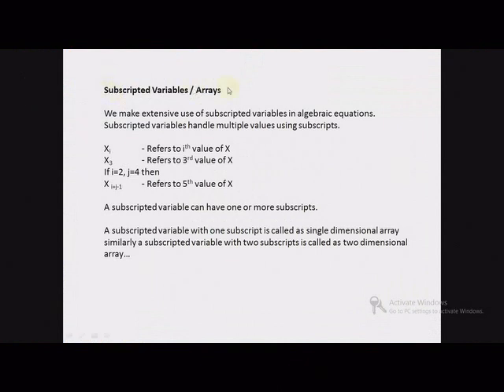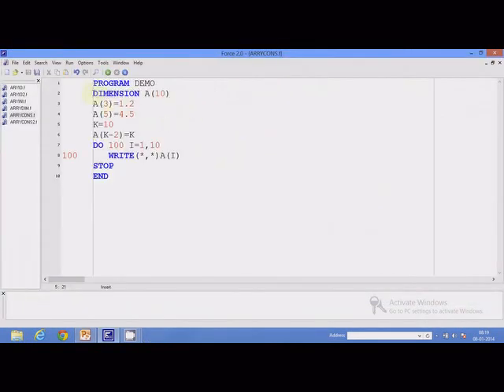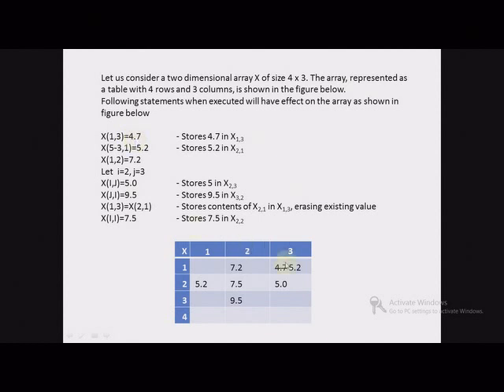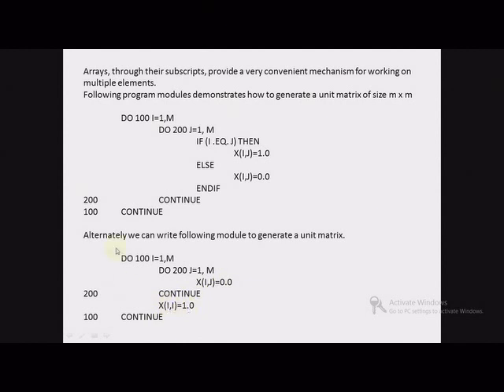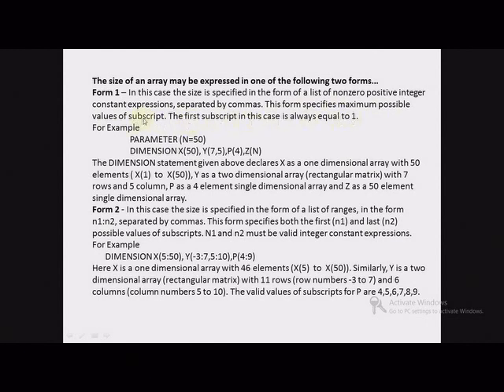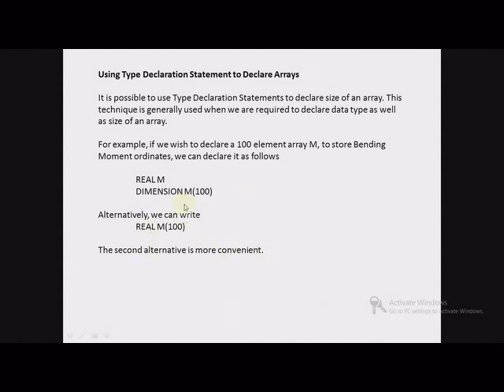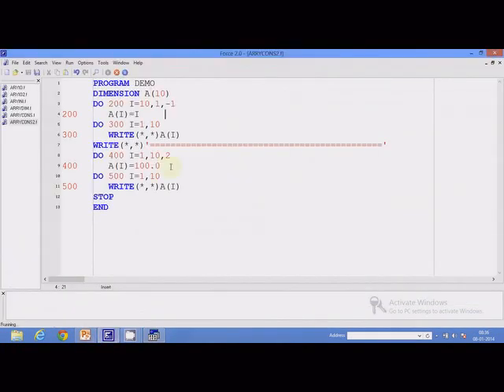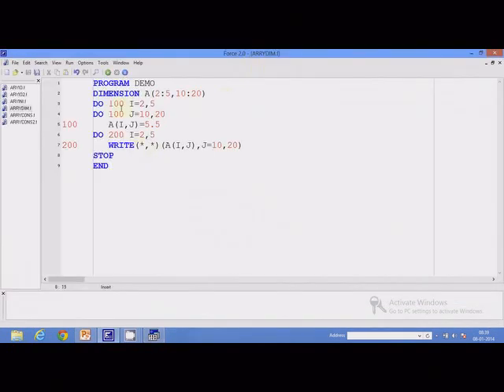Array Basics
FORTRAN Array Basics